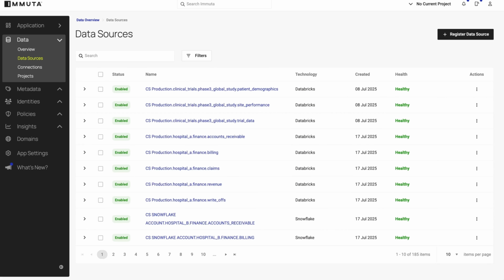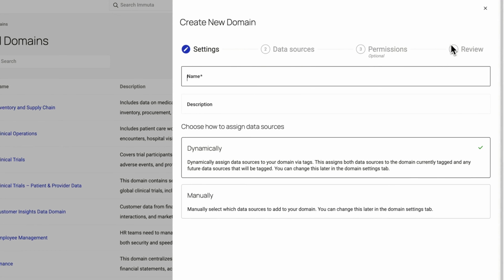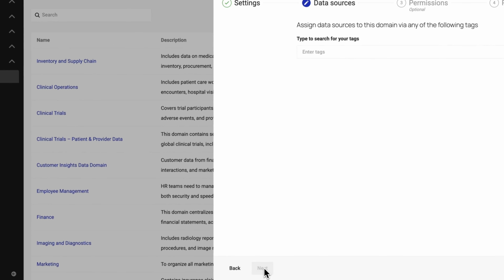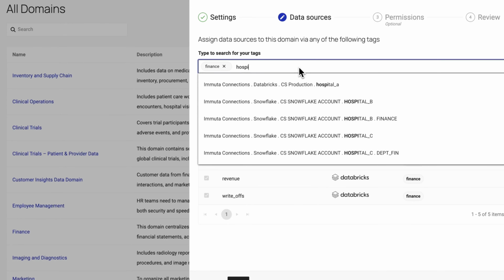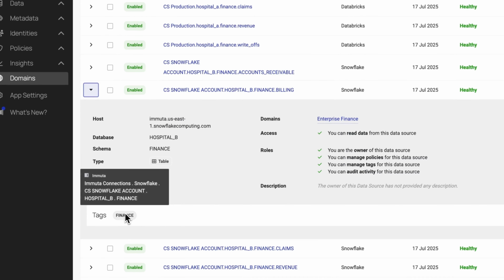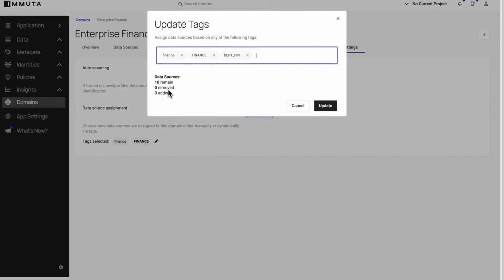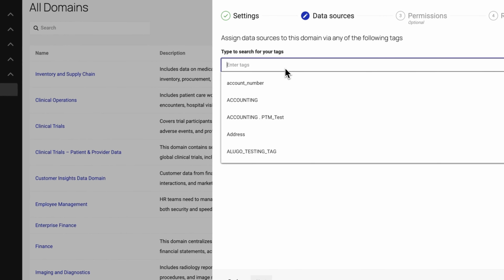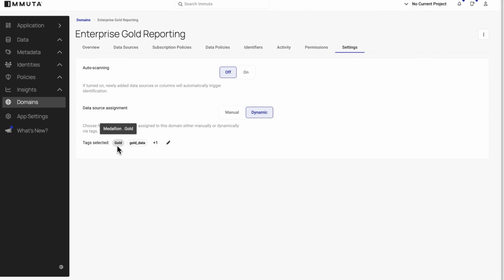Multi-tag Dynamic Domain Assignment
The video demonstrates the ability in Immuta to dynamically assign domains to data sources based on multiple tags, which simplifies policy management and reduces domain sprawl. This flexibility enhances data management and supports governance in large organizations, enabling local teams to work efficiently while maintaining central control.